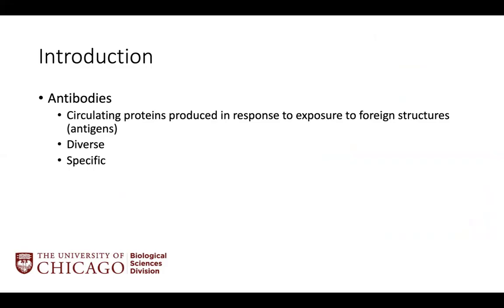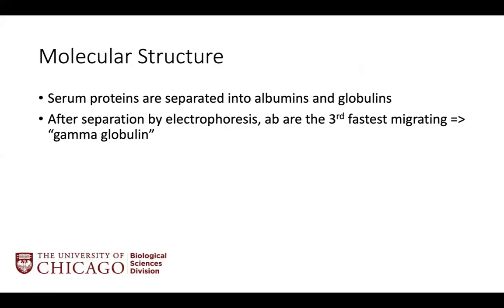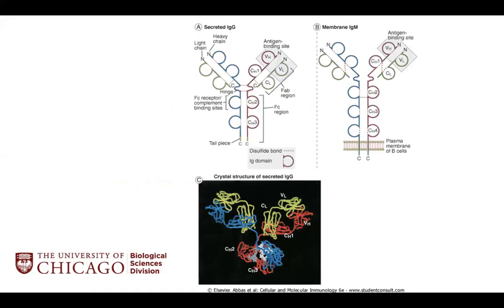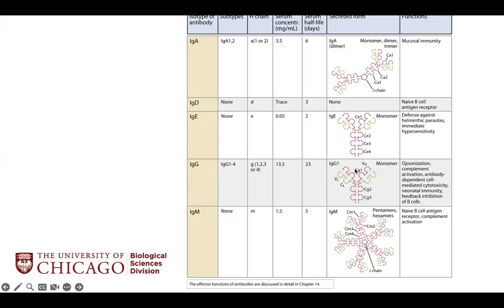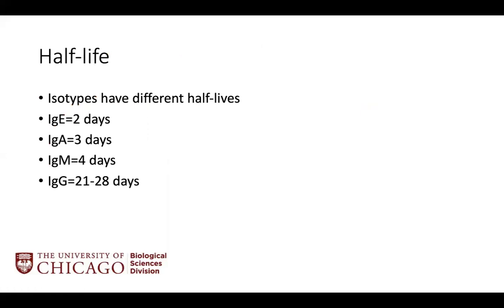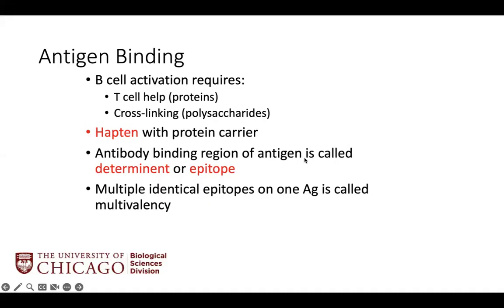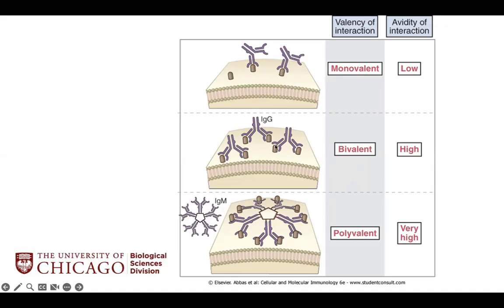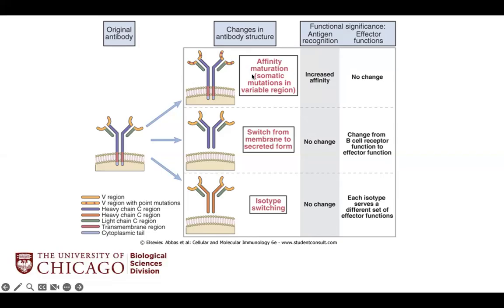Chapter 5 Abbas